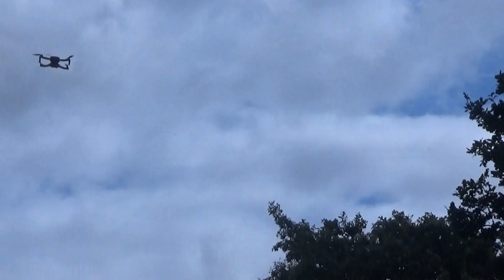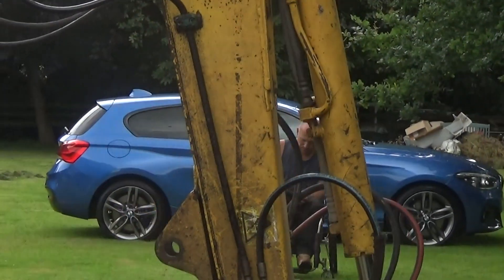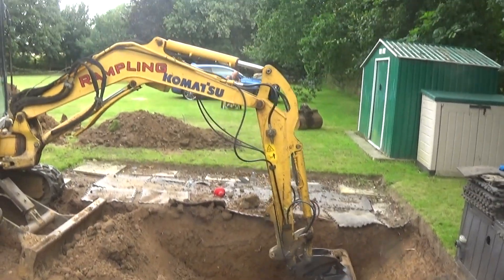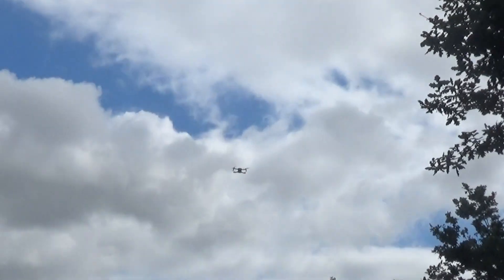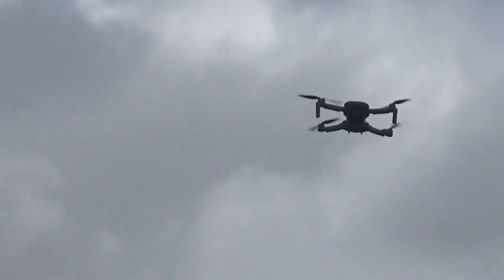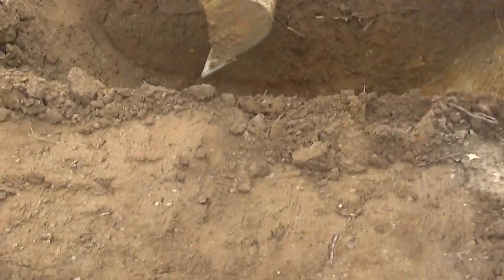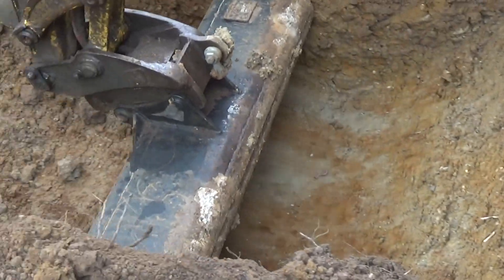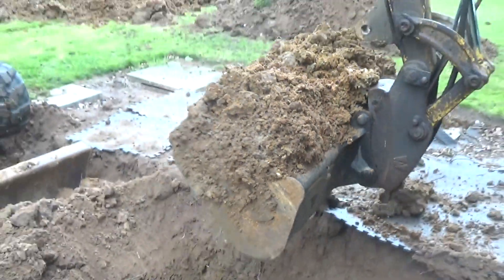Building a block pool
The first excavations